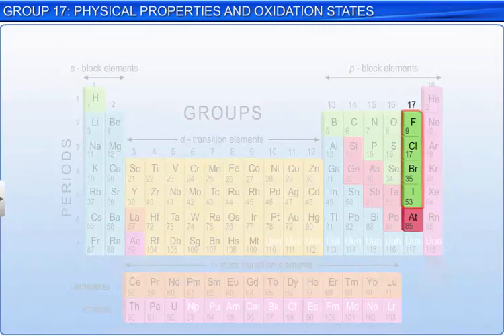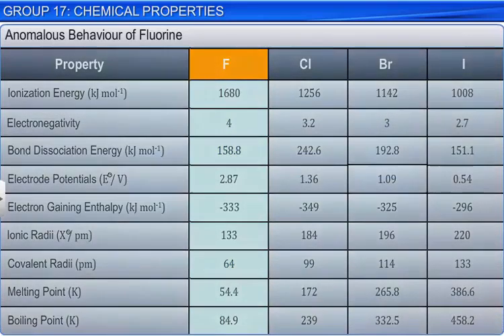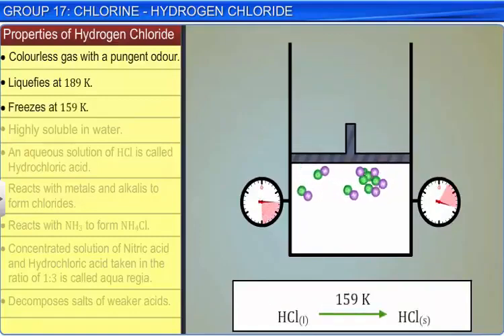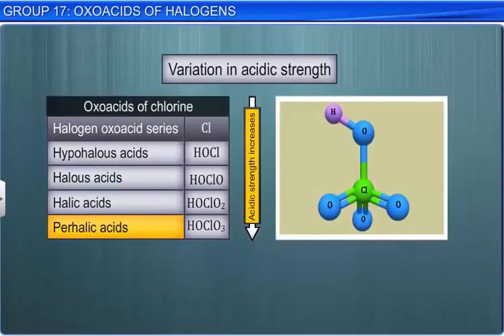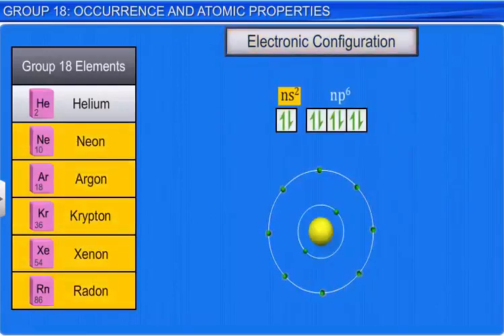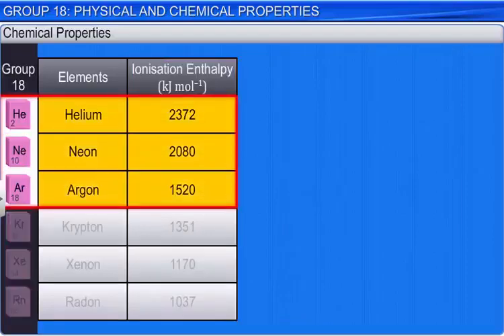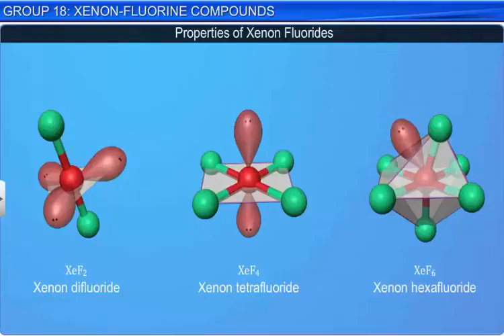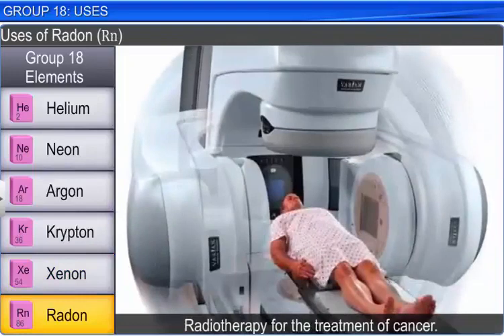CLASS 12 , CHEMISTRY , Ch.- 7 ,The p Block Elements , Part 3